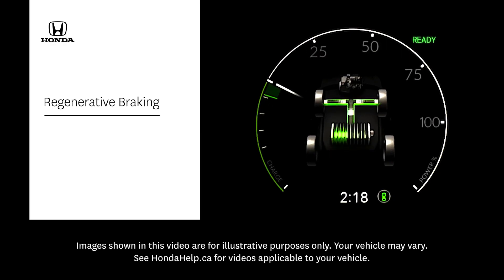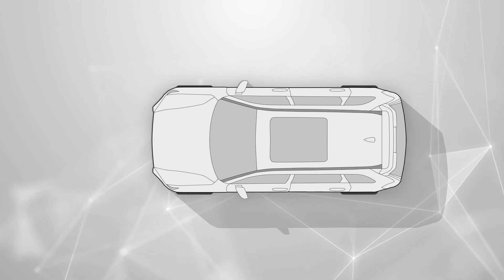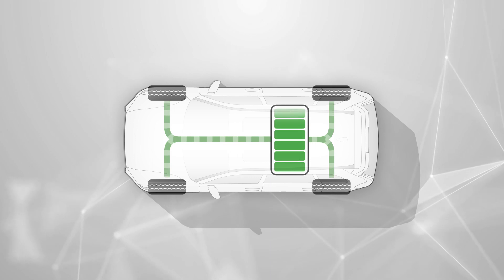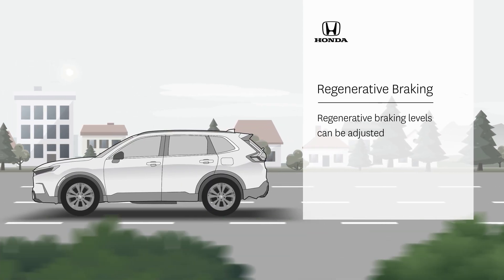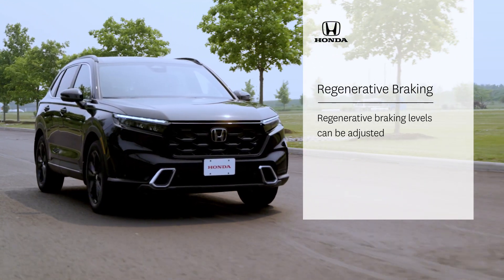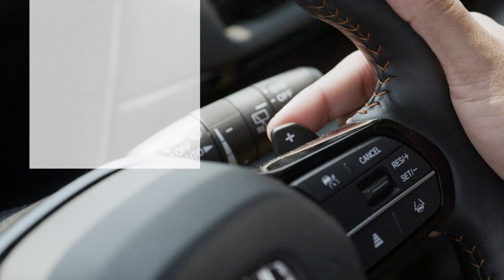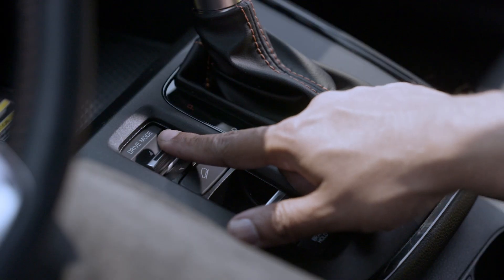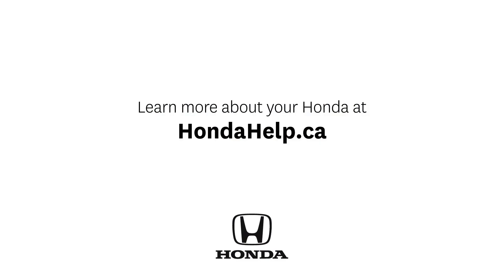Regenerative Braking on Your Honda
Regenerative braking is a technology on electrified Honda vehicles that helps recharge your vehicle’s high-voltage battery while driving. This provides you with additional electric driving range while also reducing brake pad wear. Please see HondaHelp.ca for videos applicable to your vehicle.